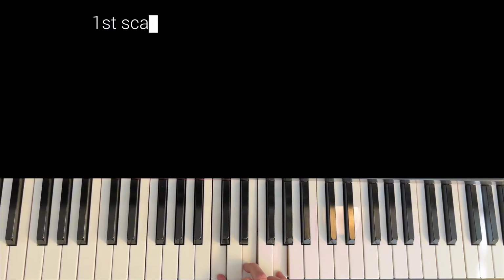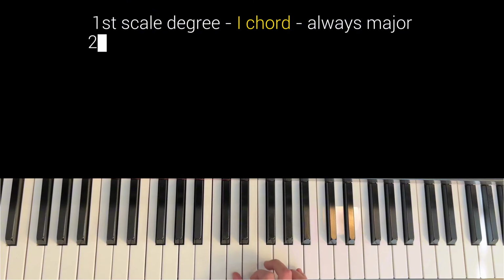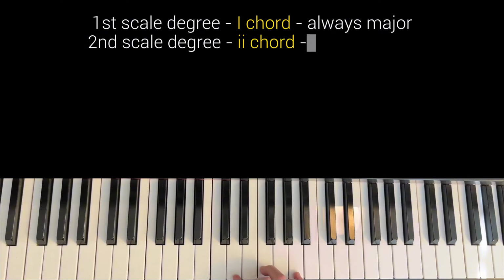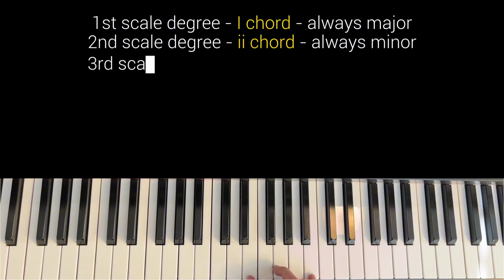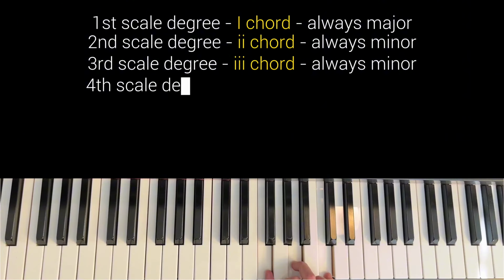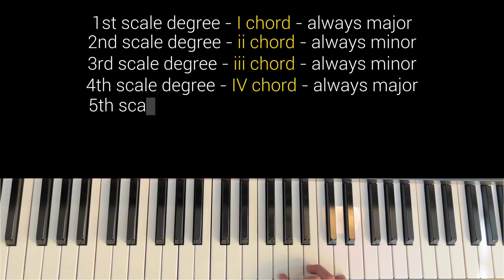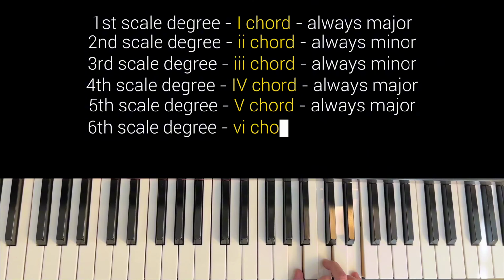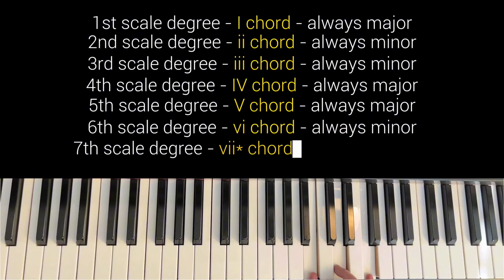How to memorize the triads (chords) of a major key (FREE PDF)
😱 Ever opened a piece of music and felt overwhelmed by a wall of notes? Chances are, you were staring at a bunch of chords—one of the most common patterns in any piece.

🎹 The good news? With just two simple steps, you can start mastering major key chords and recognizing them instantly in your music.

In this tutorial, I’ll show you how to break them down, practice them efficiently, and apply them directly in real pieces—so you stop feeling stuck and start playing with confidence.

👯 Ready to make chords your musical besties?

🎥 Watch the tutorial now and level up your playing!

👀 Don’t forget to watch this other video on: The EASIEST way to memorize all major scales

and

📣 Serious about leveling up your piano skills? Browse my full collection of courses and practice tools designed to help you practice smarter, not harder, so you can reach confident musical expression faster

🎹 Don’t miss out on a FREE opportunity to be a part of an incredible community of piano players and learn more techniques to help you practice smarter not harder - JOIN FOR FREE!